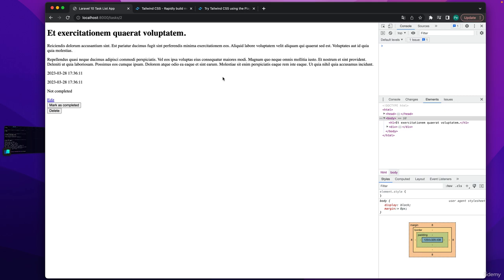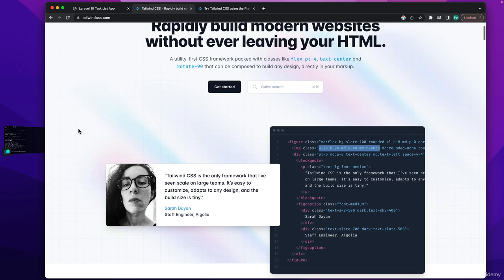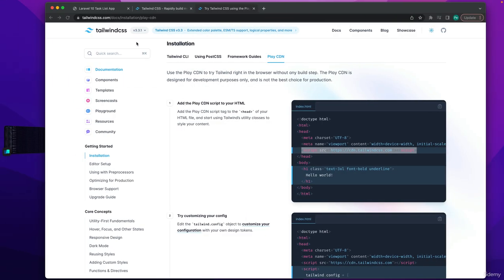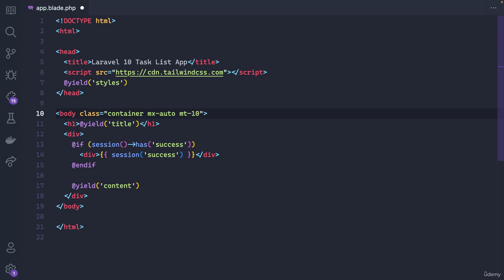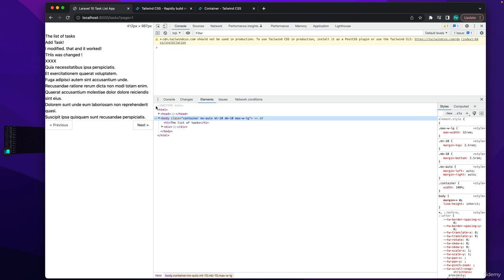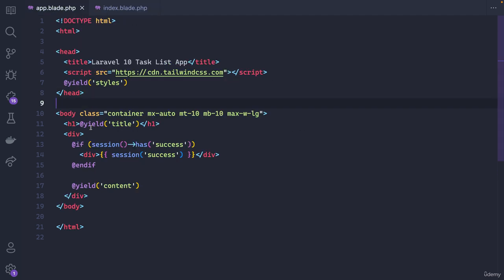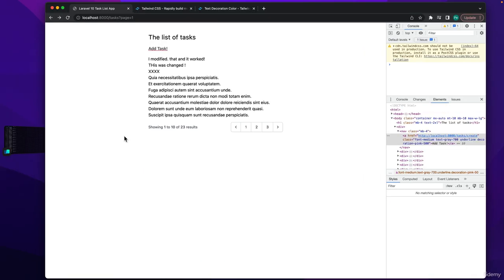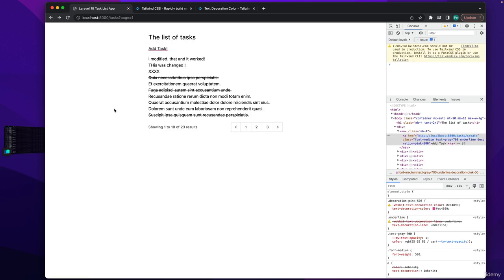024 Adding Styling with Tailwind CSS